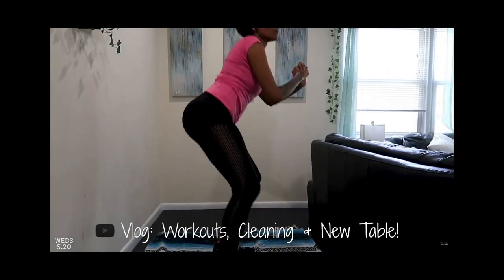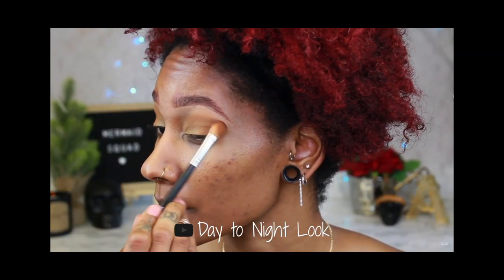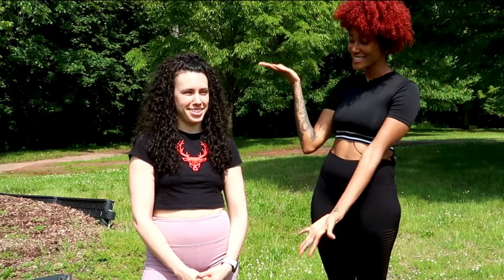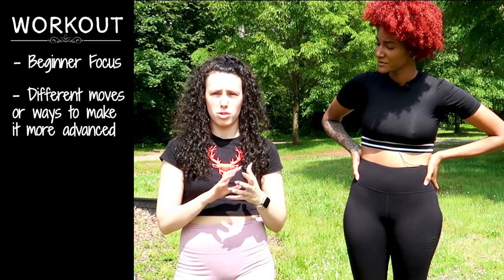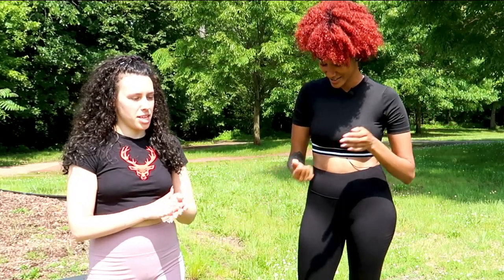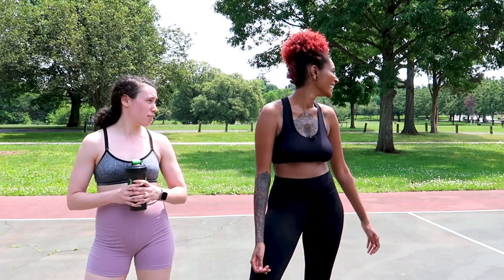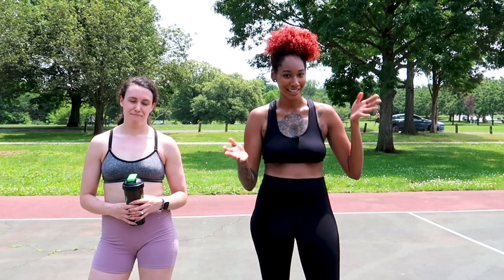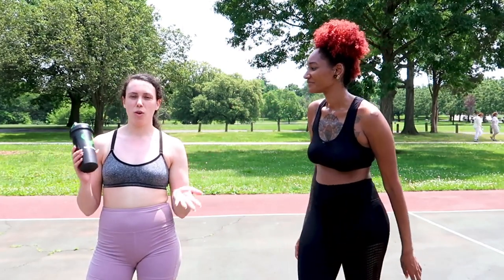Beginner Booty Workout (No Equipment) | Aryelle Artistry ♡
Hey mermaids! Want to have a nice, lifted, firm booty? You definitely want to try this workout! I have so much fun working and learning with Allison! As mentioned in the video, there are some beginner workouts and some more advanced workouts. If you want to DIE like we did then do this outside on a hot day haha. I hope you guys liked this video! Don't forget to check out Skywear Threads and support the BLM movement! Link and Allison's code is below. I love you guys so much and I'll see you in my next one!

Also if you want to skip some parts, there are timestamps below. Just click on the time and it will go right there!

xo Aryelle

VIDEOS MENTIONED
🎥 Vlog: Workout, Cleaning & New Table!

TIMESTAMPS
» 1:32 Arrive at Park
» 2:00 Important Things to Know
» 2:32  About the Workout

WARM-UPS
» 3:23 Jumping Jacks (3 x 20)
» 3:42 High Knee (3 x 20)

WORKOUT
» 3:50 Lateral Bound or Side Lunge (3 x 20)
» 4:20 Jumping Lunges or Walking (Step) Lunges (3 x 20)
» 4:51 Pike - Downward Dog Push Ups (5 x 10)
» 5:16 Squat with Elbow to Knee (5 x 10)
» 5: 39 Curtsey Lunges (5 x 10)

» 7:27 Skywear Threads
» 8:51 Outro

10% of profits go to Black Lives Matter Charities for the entire month of June!

🎧  Song: Altero & Niwel - Coming Home (Alex Keeper Remix)